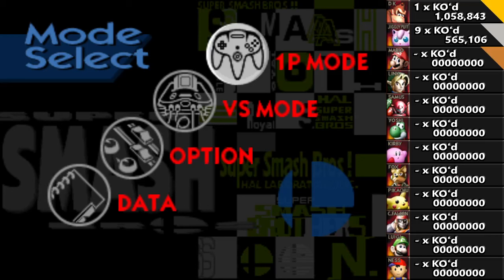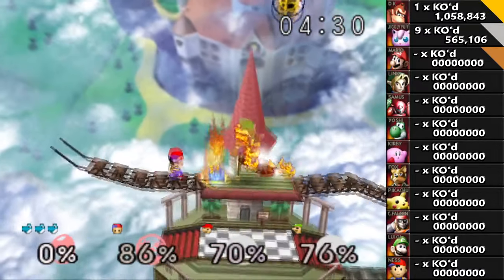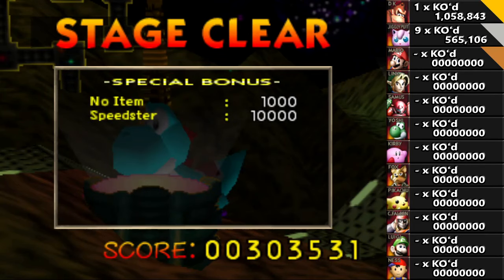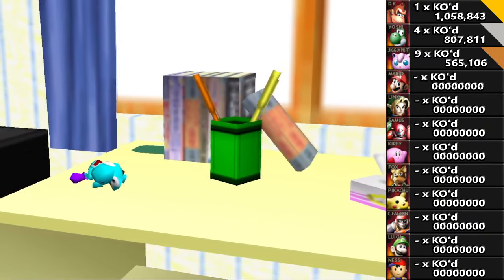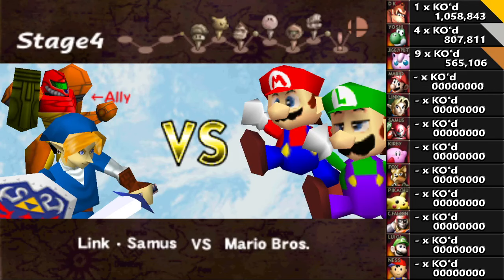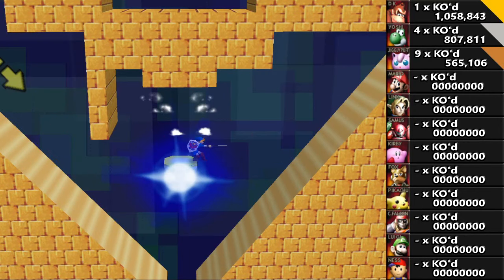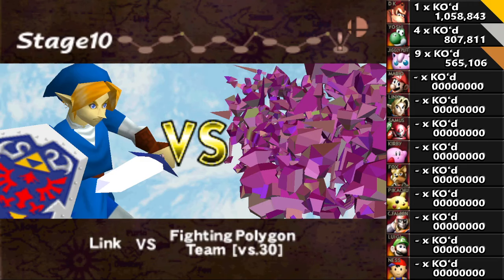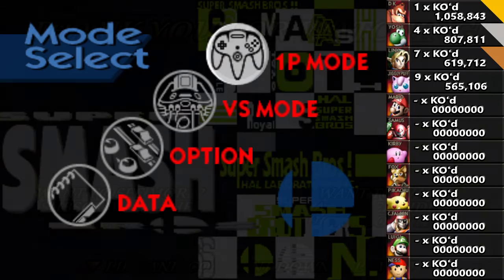The Green Team... But Blue! | Super Smash Bros. 64: 1P Arcade (Very Hard Mode) - Episode 2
For today's matches, we see the duo of Yoshi and Link donning their blue outfits and braving the Arcade gauntlet.

Yoshi has always been an awkward character for me to use, but Yoshi does have some need moves that I love to use whenever I get the chance. Meanwhile, I like to casually play as Link, so I'm very used to the wide array of options Link has at his disposal.

How well will these two fare? Tune in and find out!